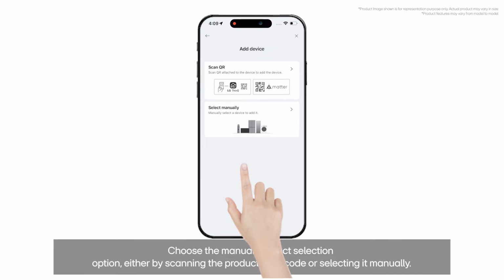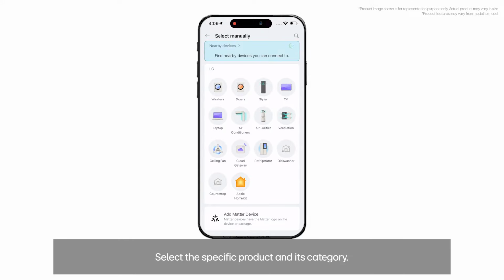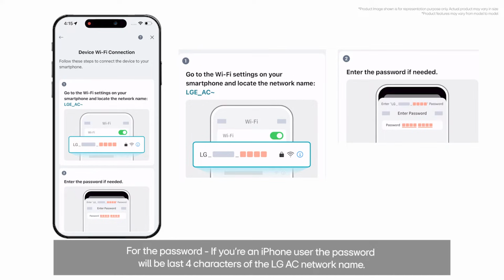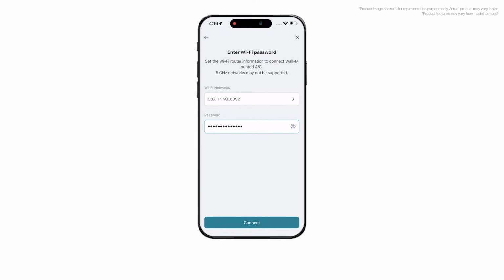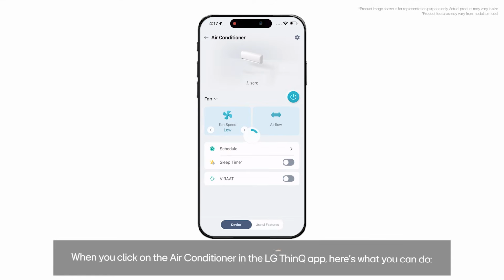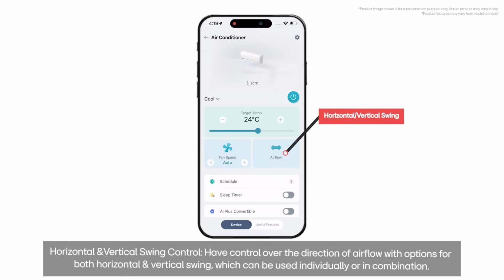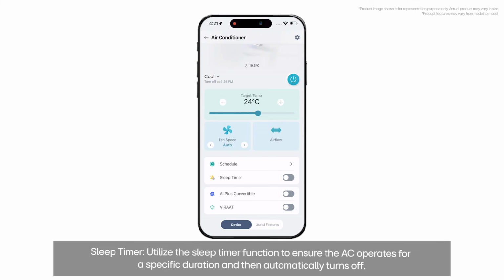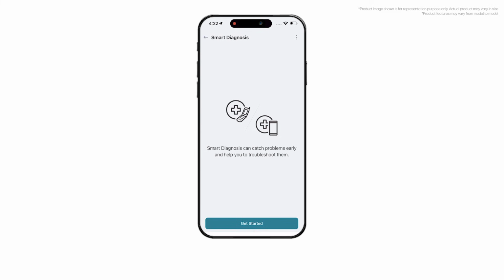How to Add & Use LG AC With LG ThinQ App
Learn the easy way to link your LG air conditioner to the LG ThinQ App! Our step-by-step guide shows you how to set up your AC for smart control, so you can manage it from your phone anytime, anywhere.

📲 Smart Features Made Easy:
Discover how to use the LG ThinQ App to remotely control your AC, create schedules, and monitor energy usage—all from your smartphone. It's simple and convenient for a smarter, more personalized cooling experience.

🌡️ Effortless Control:
See how easy it is to adjust temperature, fan speed, and modes with a few taps on the intuitive ThinQ App interface. Customize your comfort settings to suit your preferences effortlessly.

🔒 Secure and Efficient:
Find out how the app enhances security and promotes energy efficiency. We'll highlight features that help you save energy, reduce costs, and ensure your AC runs efficiently while keeping your space comfortable.

🚀 Quick Fixes:
Encountered a problem? No worries! Our troubleshooting tips will guide you through common issues, ensuring a smooth experience with your LG AC and the ThinQ App.

Whether you're a tech enthusiast or new to smart devices, this guide makes connecting your LG AC a breeze. Get ready to enjoy a smarter, more connected home—hit play now! 🏡✨